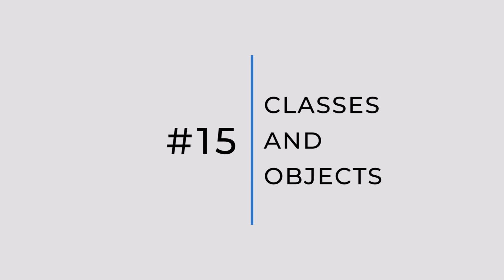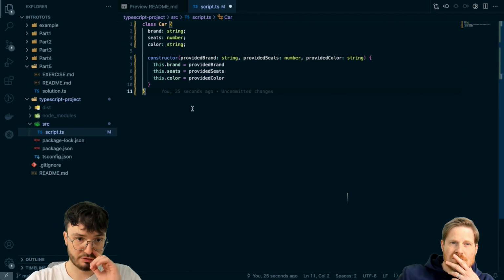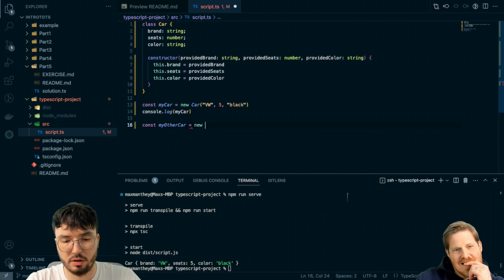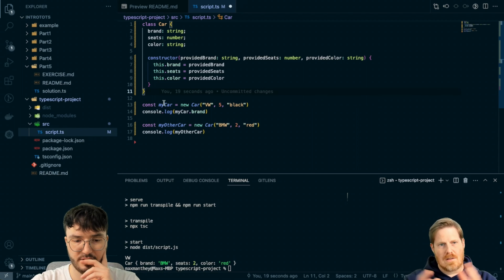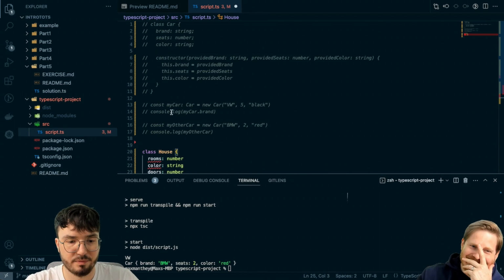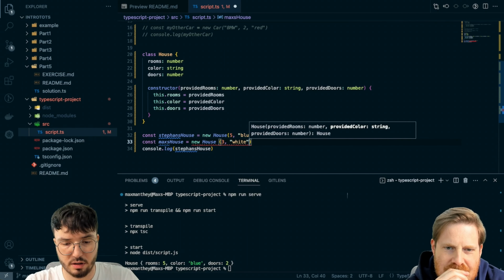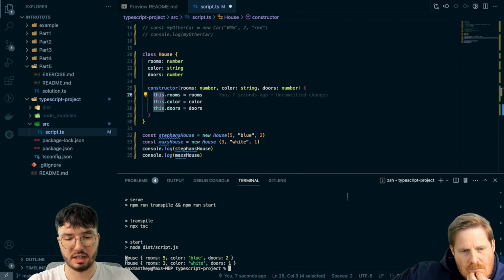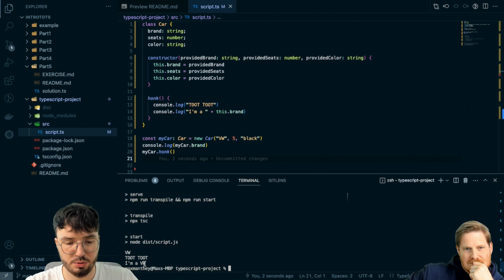Classes & Objects I TypeScript Basics #15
You want to learn TypeScript but don't know where to start ?
Then you are exactly right here, cause Stephan doesn't know either !
In this series Max, software developer at arconsis, teaches Stephan the basics of TypeScript for you to join in.